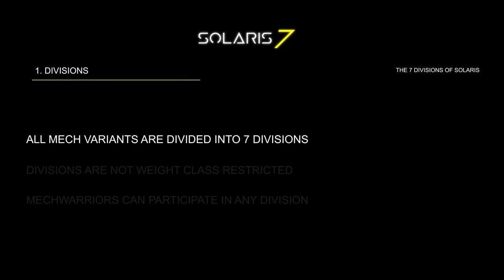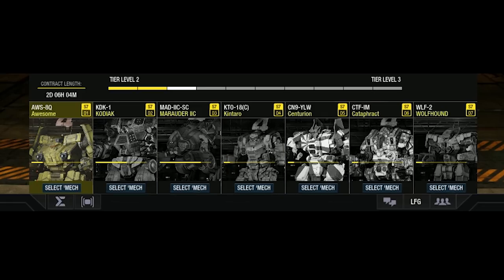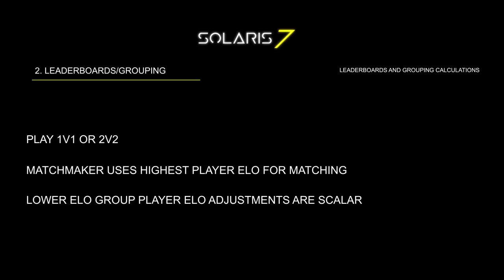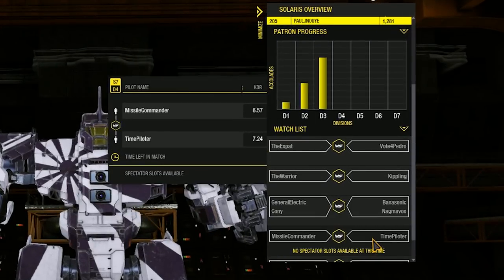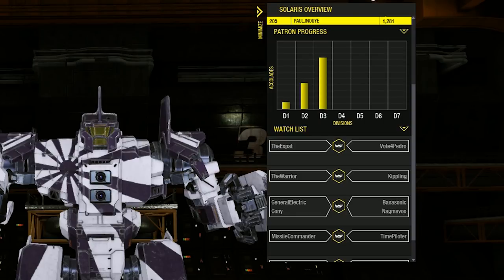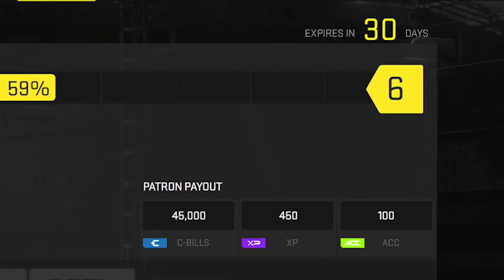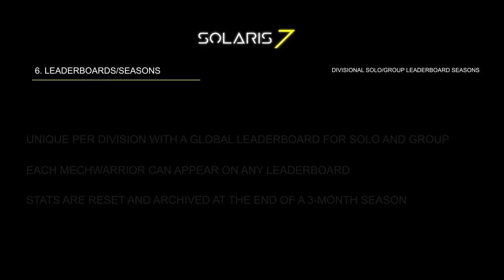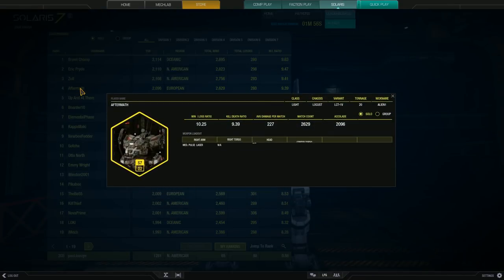MechWarrior Online Mech_Con 2017 Solaris Teaser